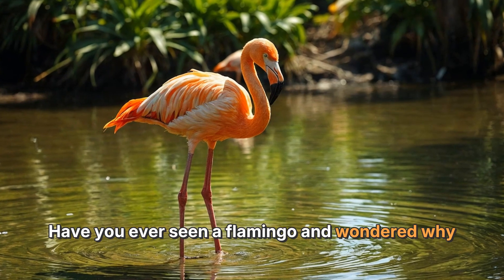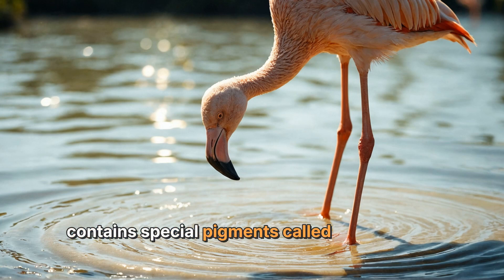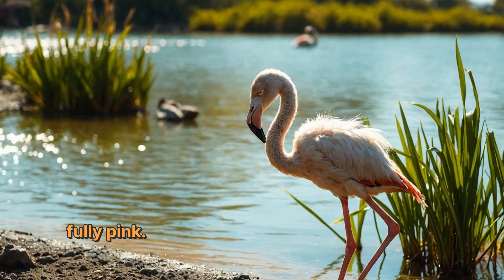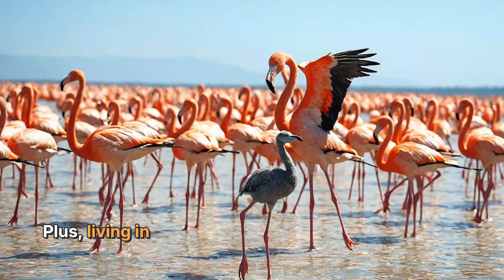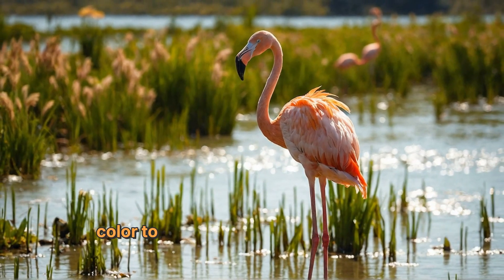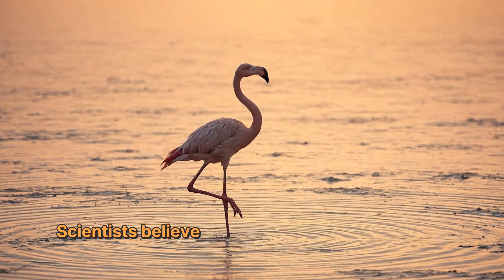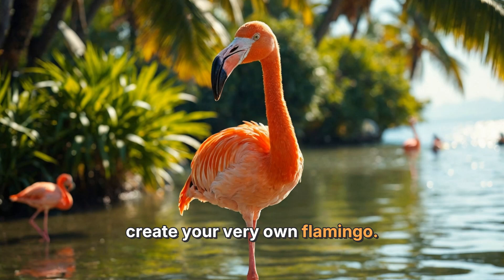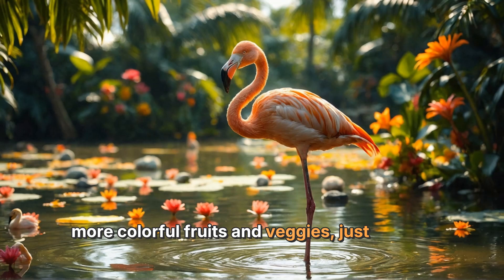Why do flamingos turn pink? | Science for Kids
Flamingos are known for their vibrant pink feathers, which come from their diet rich in carotenoids found in shrimp and algae. Young flamingos start off gray or white and gradually turn pink as they consume more colorful food. Their bright feathers not only attract mates but also serve as a means of communication within colonies. Additionally, flamingos are adept at balancing on one leg, a behavior that helps them stay warm and alert to predators.